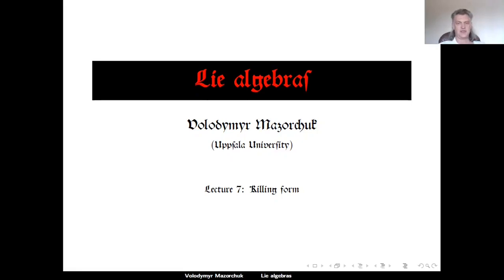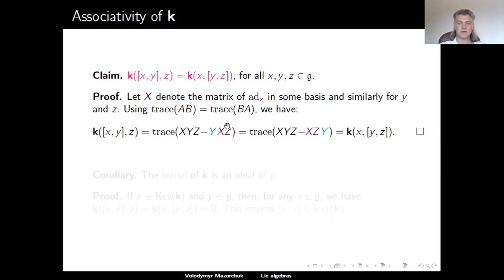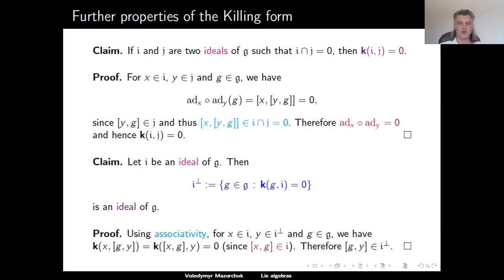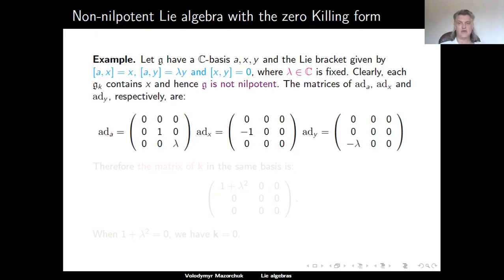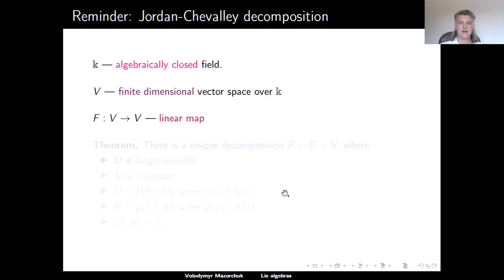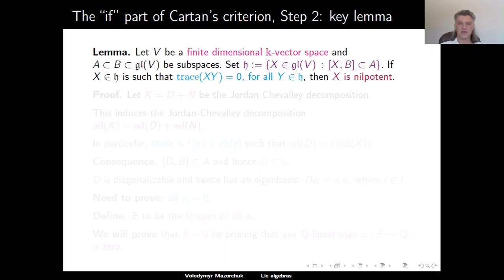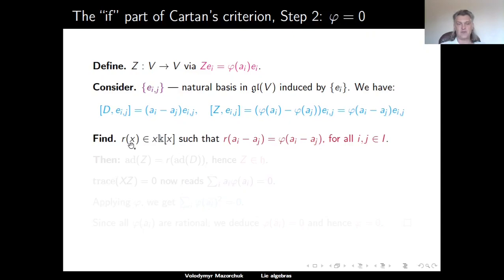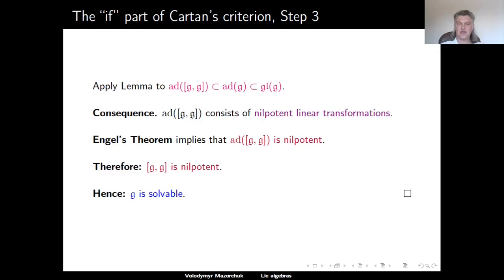Lie algebras. Lecture 7: Killing form. (by Walter Mazorchuk)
Lie algebras
Lecture 7: Killing form